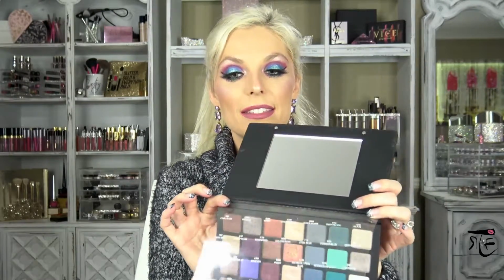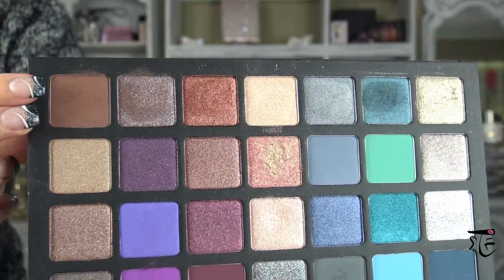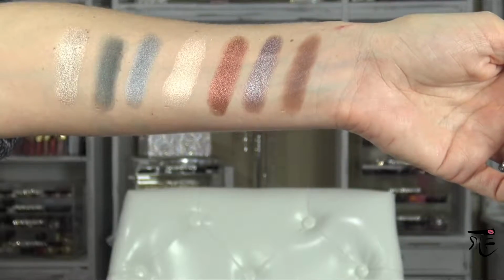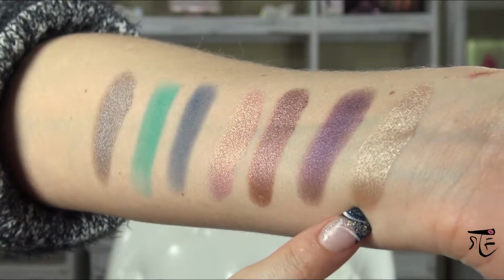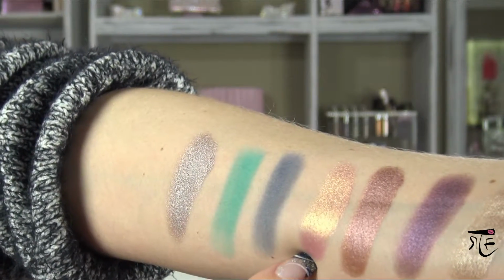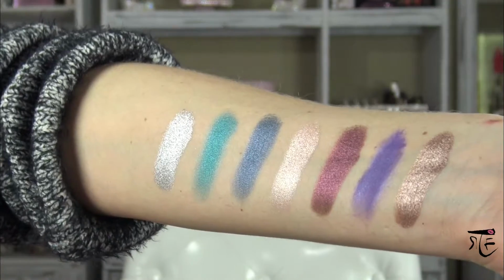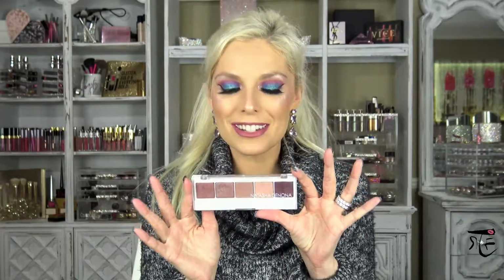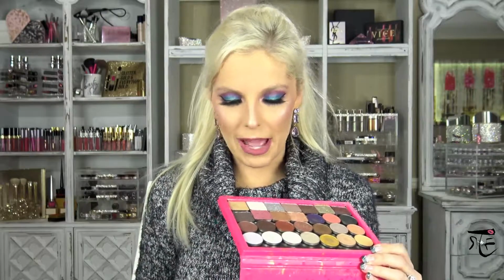As Requested! | Natasha Denona Purple Blue Eyeshadow Palette | Swatches! | Tanya Feifel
tfeifel_rhodes

tfeifel_rhodes

XOXO!